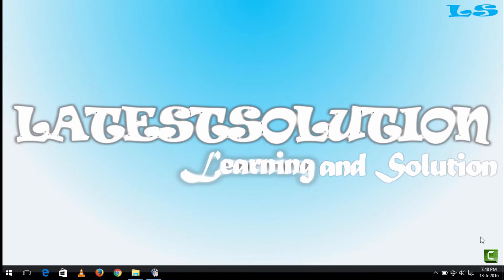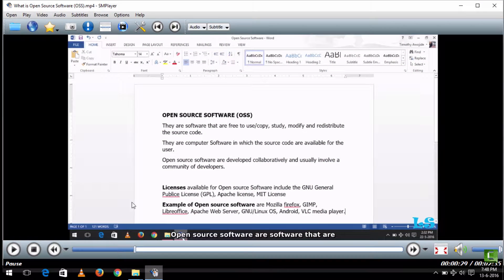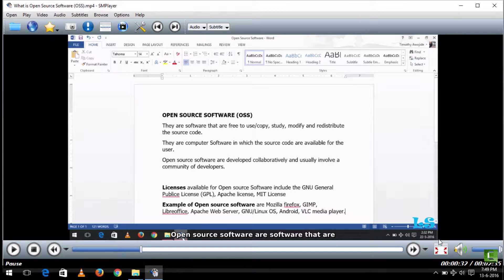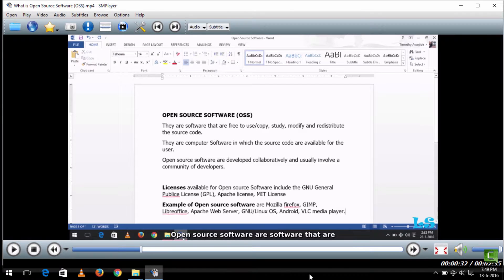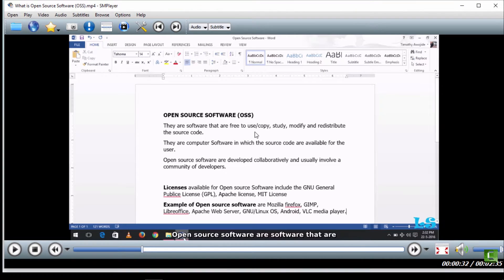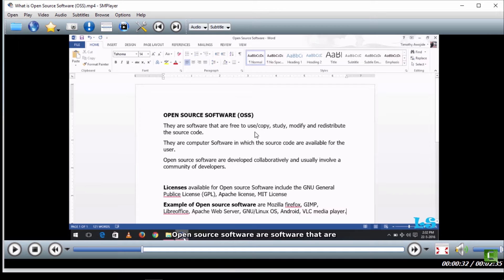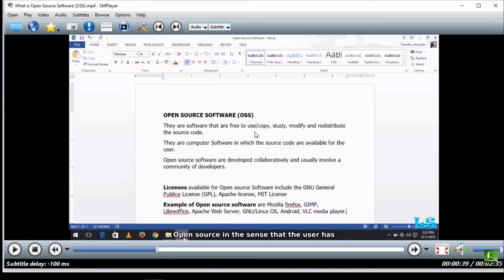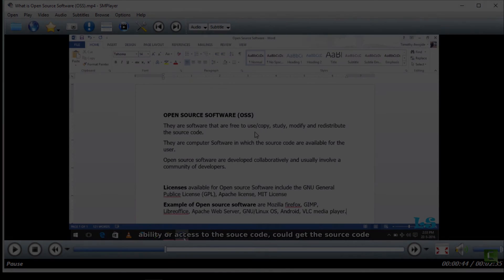How to Sync Subtitle to a Video While Watching Using the SM Player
When you download a subtitle online, it might not be in sync with the video.
The subtitle might be faster or slower than the audio of the video been played.